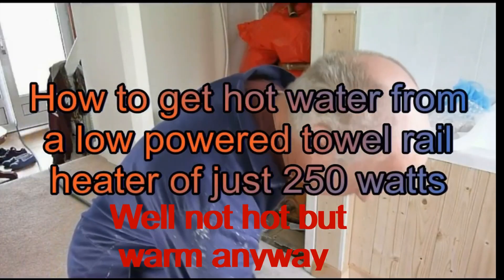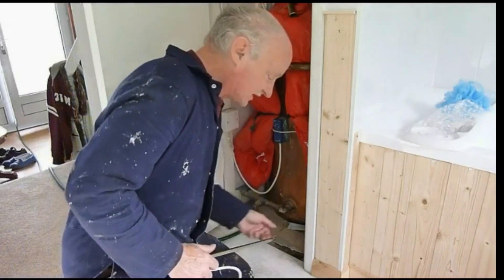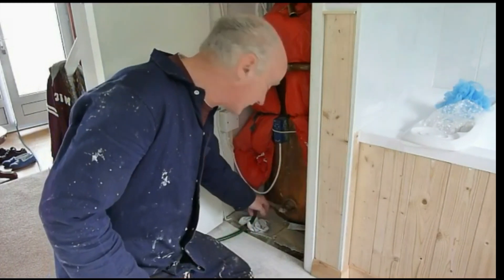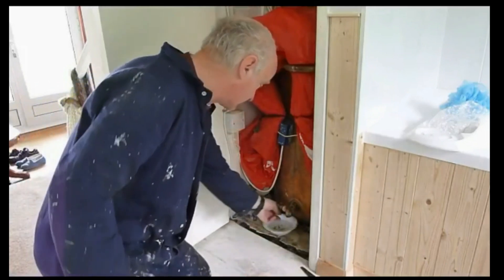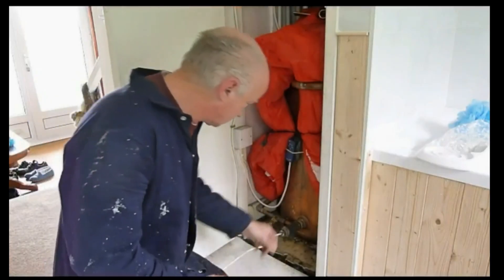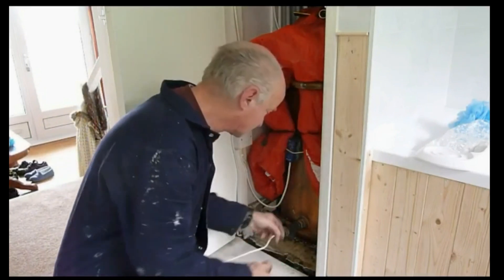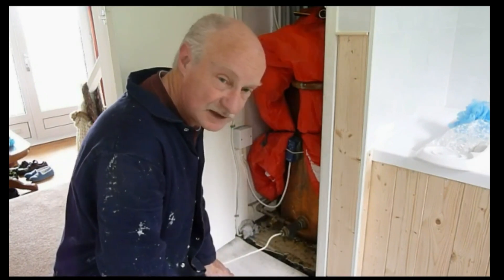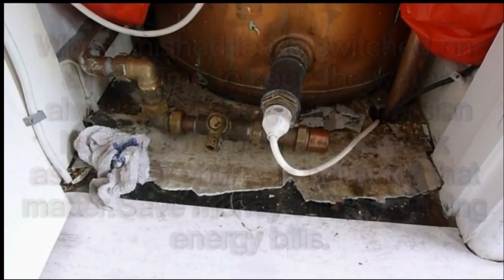How to warm your hot water tank using a 250 watt towel rail element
Having a warm tank of water means a gas boiler or immersion heater does not have to work so hard. If you have solar with F. I. T system then it will cost nothing.